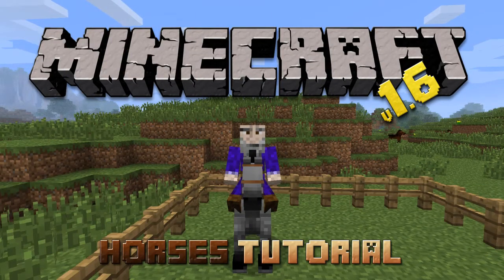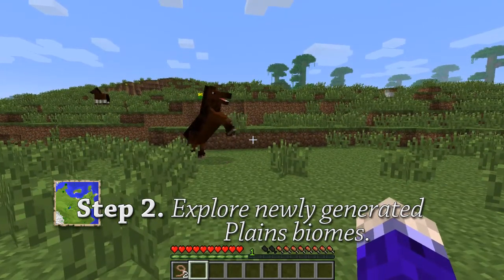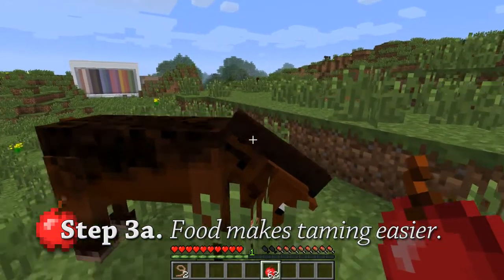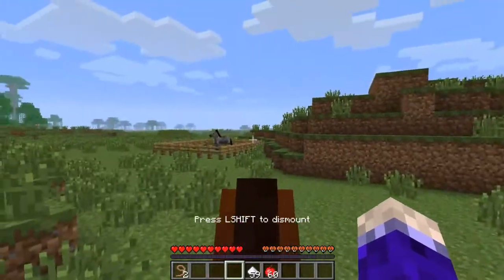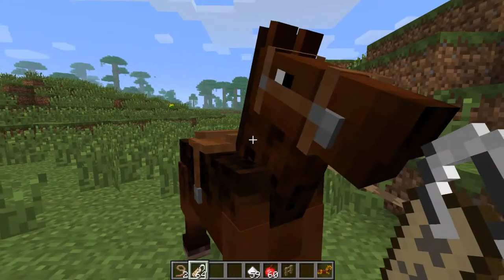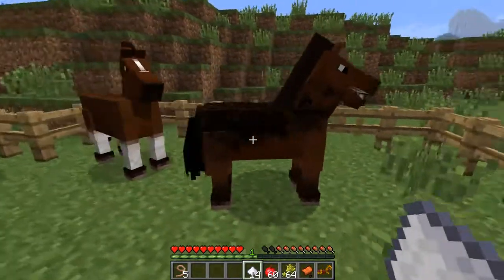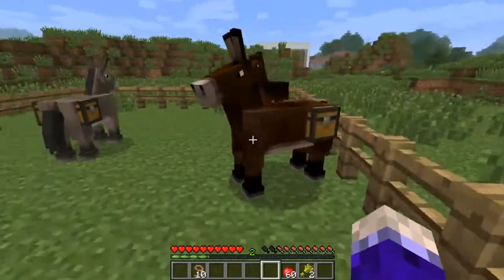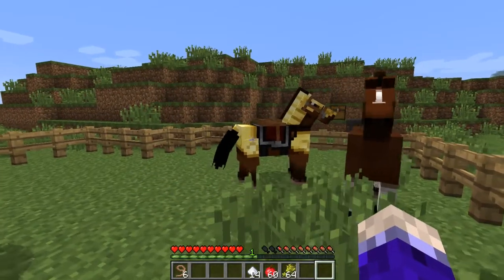Minecraft 1.6.1 Tutorial - Taming & Breeding Horses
In this tutorial, we learn how to find, tame, and breed horses in the Minecraft 1.6.1 "Horse Update".